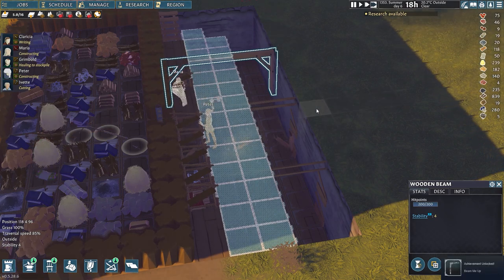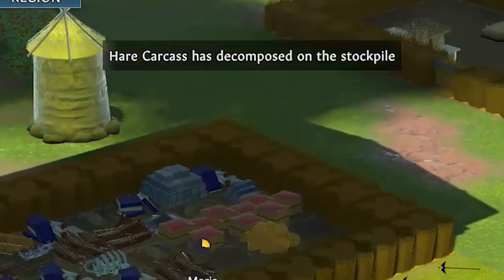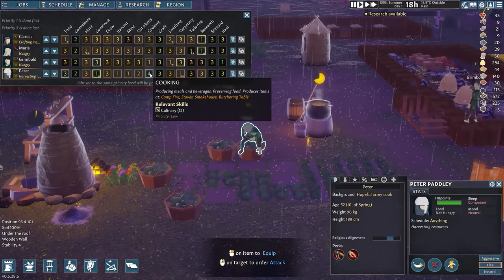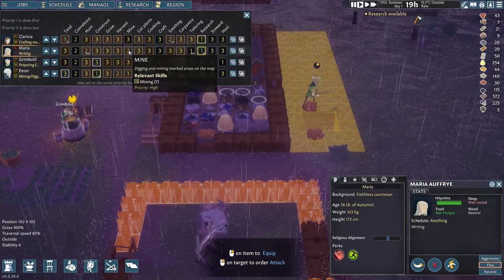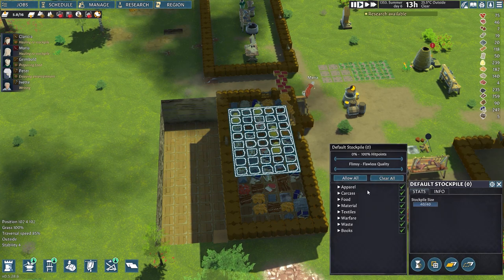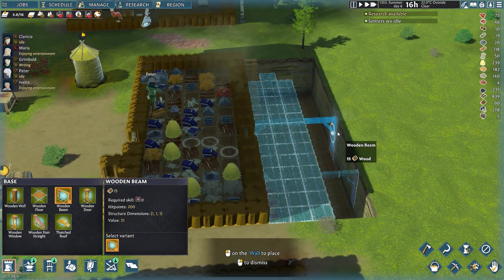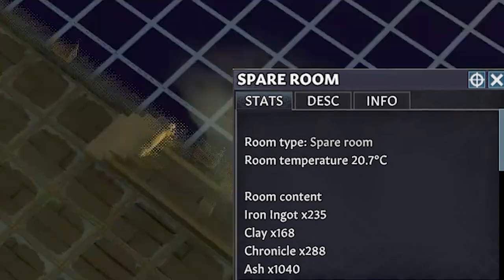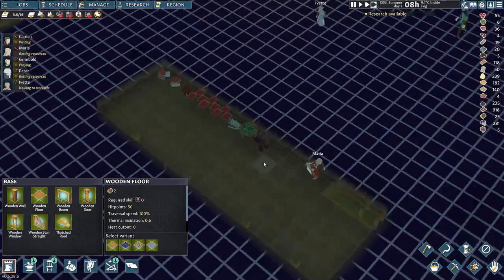Going Medieval: How To Build Underground - Underground Food Storage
Just a quick video showing how to build underground food storages in going medieval. I Definitely made a few mistakes the first time I did this, so hopefully this helps anyone making the same ones!

Let me know if there are any other guides on this game you want covering